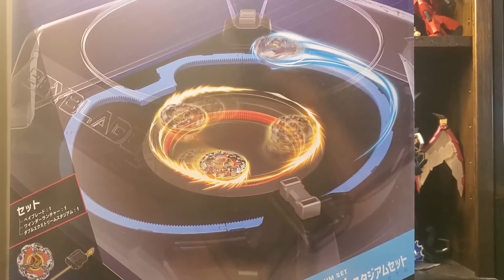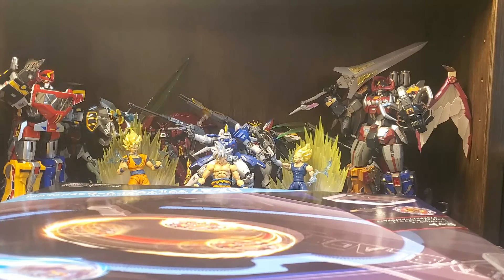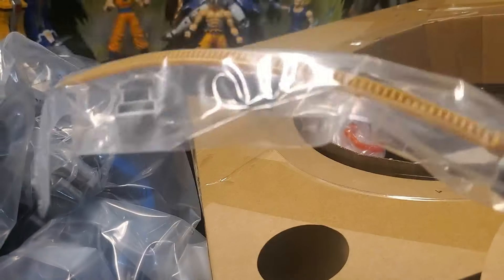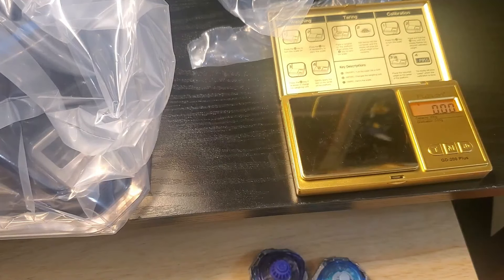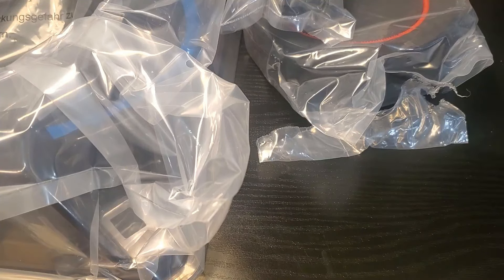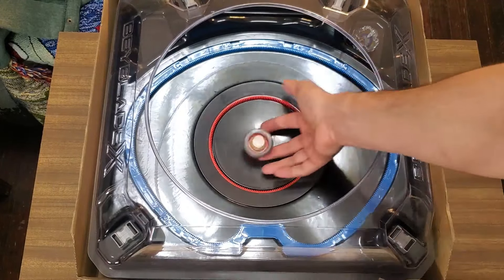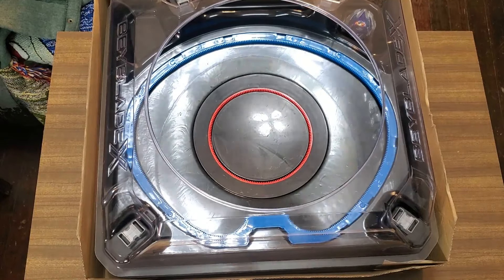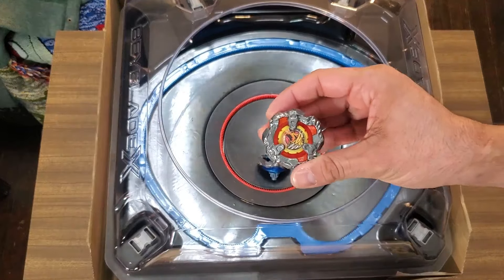Beyblade X BX-37 Double Extreme Stadium Opening & Review + Battles!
It's time to get DOUBLE EXTREME with the new Beyblade X Double Extreme Stadium! We got a bunch of DOUBLE EXTRME battles coming your way, so make sure you watch all the way til the end.

Check out the Channel Sponsor Noozle3d for 3d printed Beyblade X accessories and more!